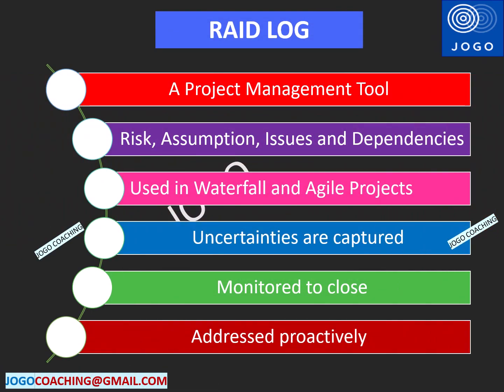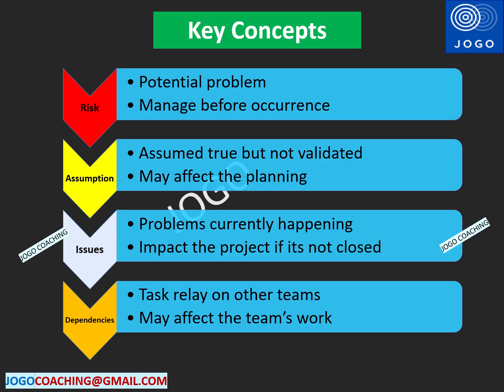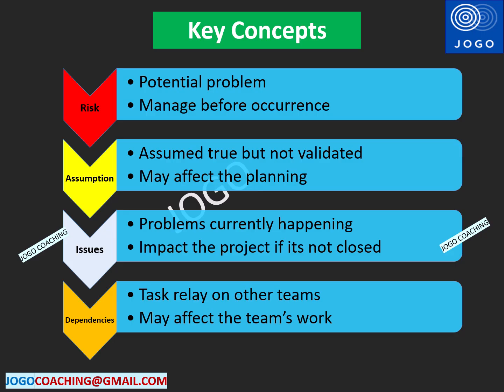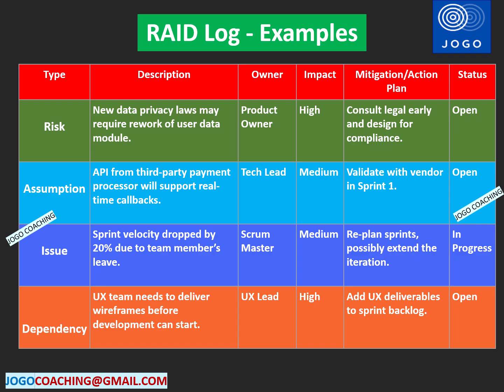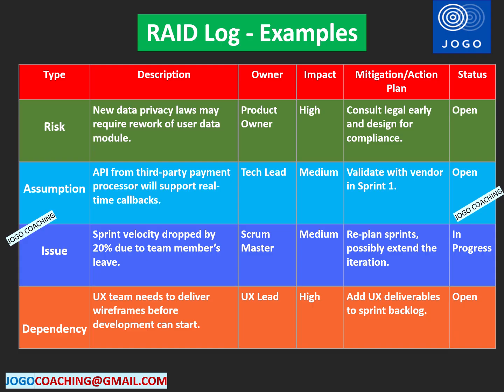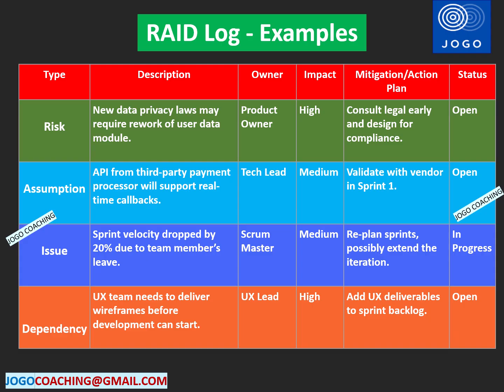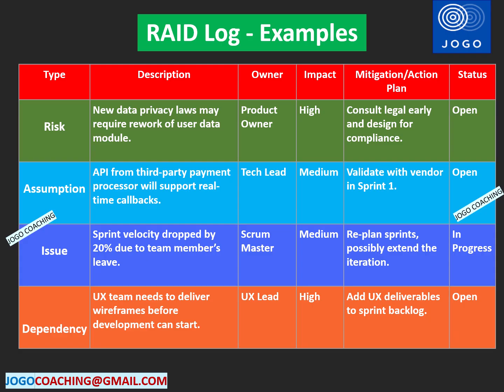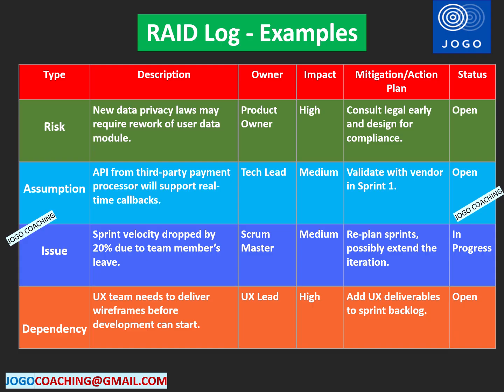RAID Log In Project Management | What is A RAID Log? | RAID LOG IN AGILE | RAID LOG EXAMPLE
In this video, I have explained about What is RAID LOG in Project Management, When to use the RAID log in the project and an example of RAID LOG item from the real time project.

RAID Log In Project Management | What is A RAID Log? | RAID LOG IN AGILE
What is A RAID Log?
How to Use RAID Log in REAL-LIFE Project
How to Use RAID Log for Successful Projects
How to create RAID log | Risks, Assumptions, Issues & Dependencies
How is Risk Management Done in Agile?
Everything you need to know about creating a RAID log
How to Produce Effective RAID Logs
RAID: How and When to use RAID Log in Project
What Is a RAID Log and Why Should I Use One?
we're Agile! Why would I need a RAID?
scrum - Good RAID Log examples & usage
RAID Logs: Definition, Template, Examples, & How To Guide